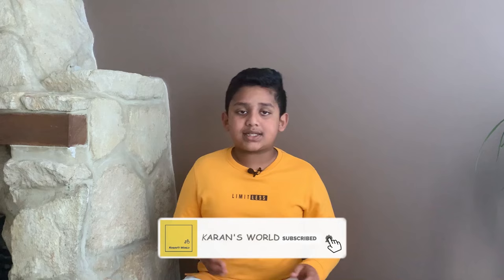How to pass 11+ exam & my experience!! 11 plus / grammar school exam tips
I am sharing my experience on how I passed the 11+ exam and some tips that may help you.

Good luck

#11 plus
Grammar school exams